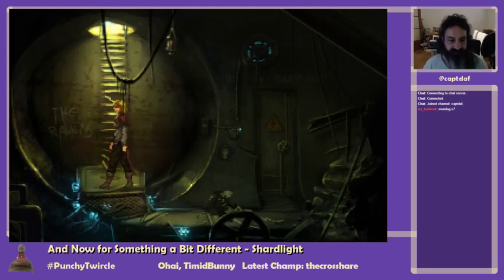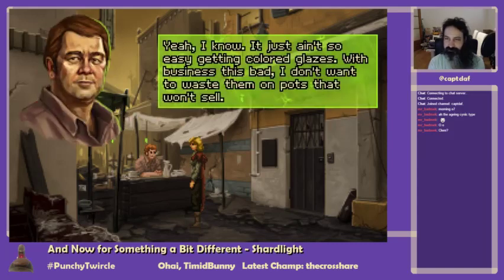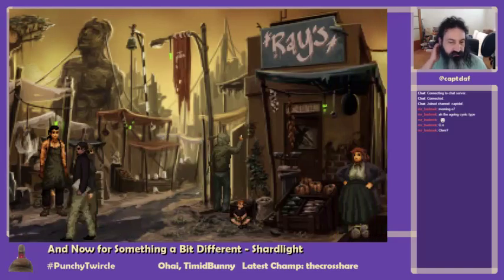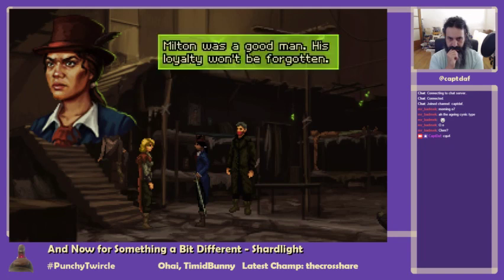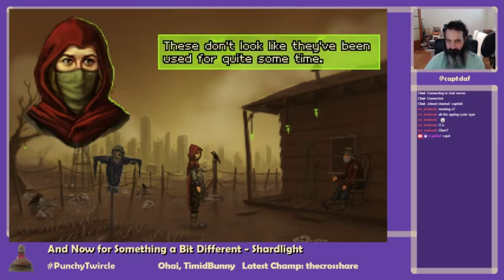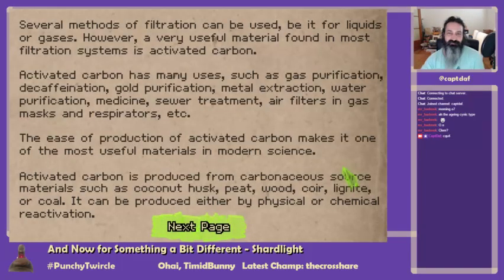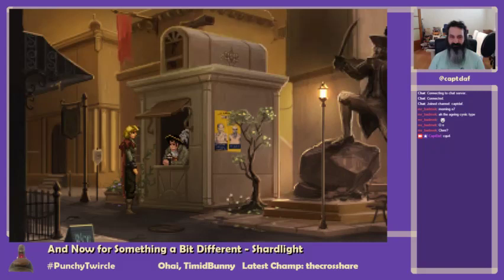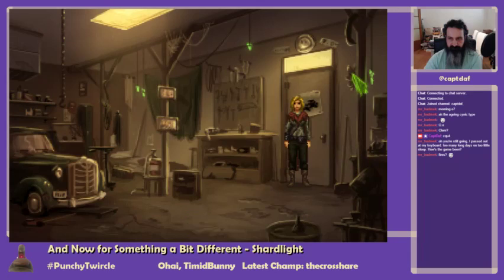CaptDaf - Shardlight (ANfSaBD)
And Now for Something a Bit Different!

Shardlight is a post-apocalyptic point & click adventure game where the mysterious Green Lung plague has infected a city already embroiled in class warfare. As Amy, we are just trying to work for your medicine but quite obviously become entangled in the fight between the resistance and the aristocrats.

Apols for the screen resolution but it's the best I could do as it didn't show up in OBS unless it was the active application.